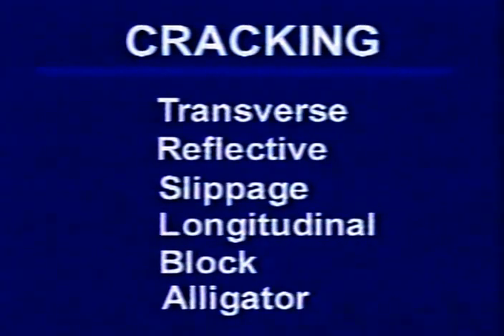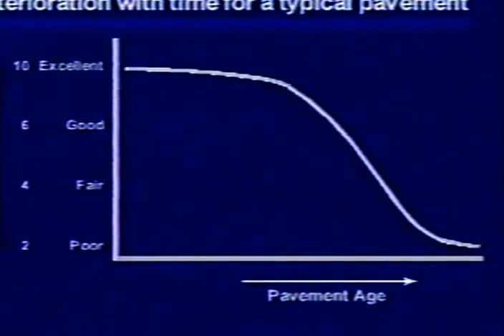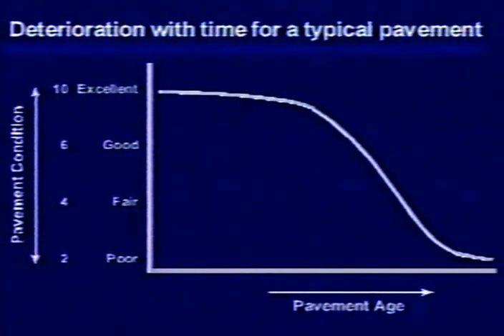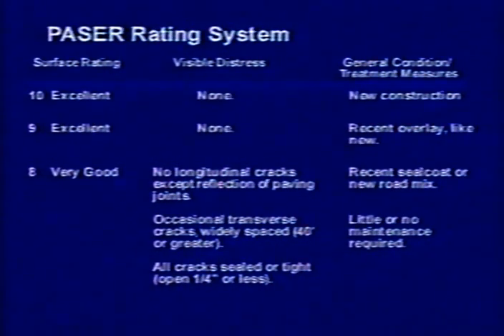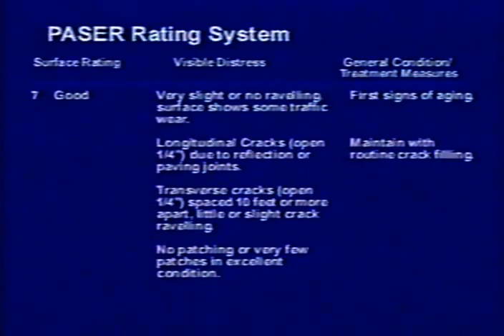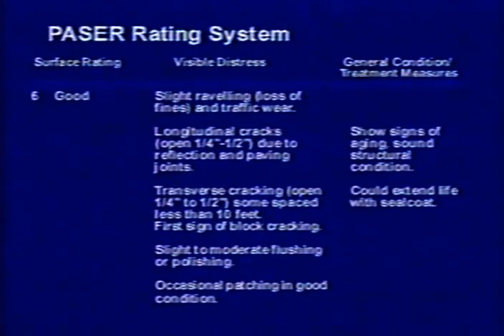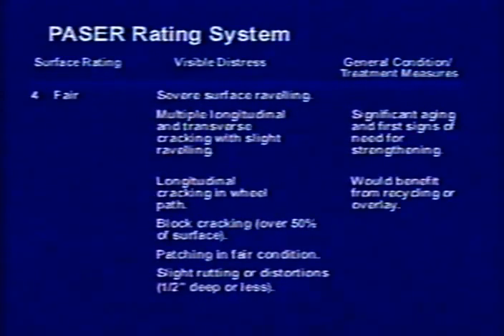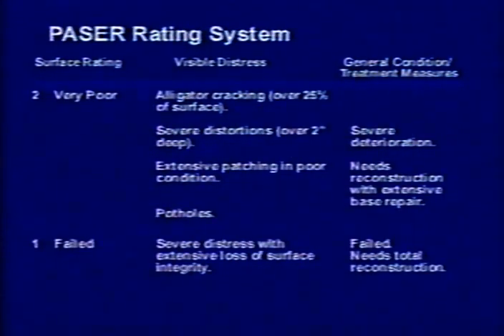Asphalt PASER Manual: Pavement Surface Evaluation and Rating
Training on pavement assessment utilizing the Asphalt PASER Manual.  Michigan LTAP Center.  (1989)